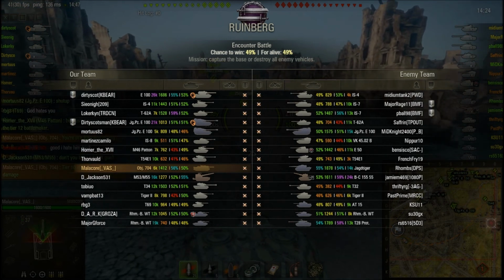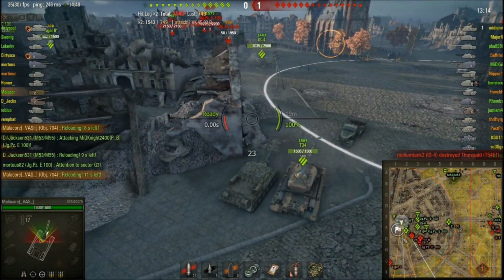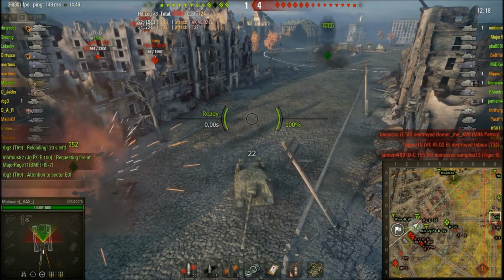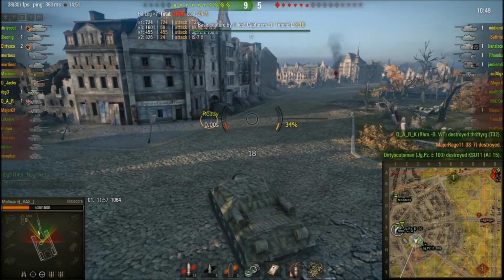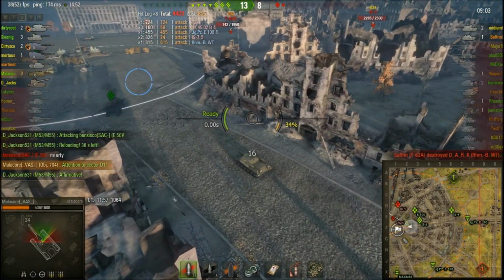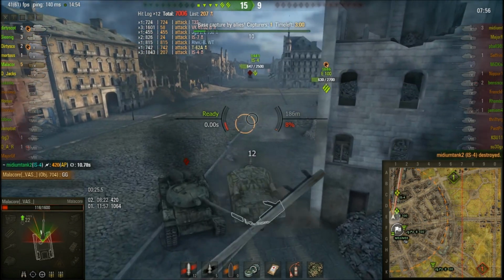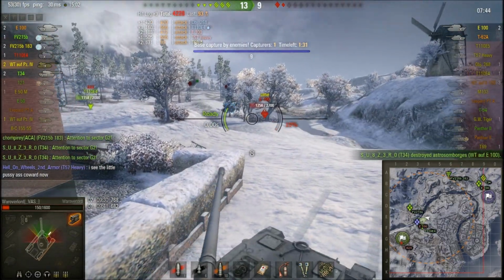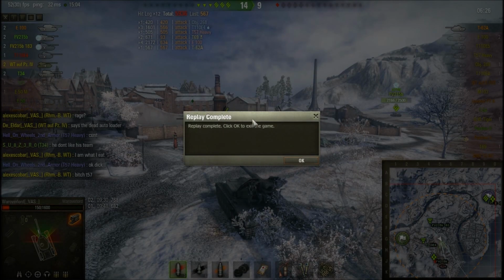World of Tanks - Noobs in Tanks Ep. 04 [Tier 9 TDs]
Hey everyone, I've got two tank destroyer replay's for your enjoyment today. We have Malacore in the Obj. 704 and the myself in the Waffentrager Auf. Pzr IV. Enjoy!